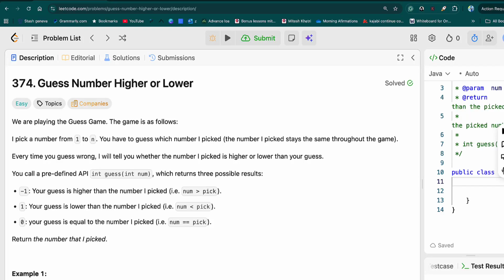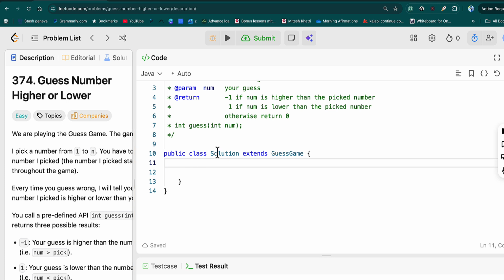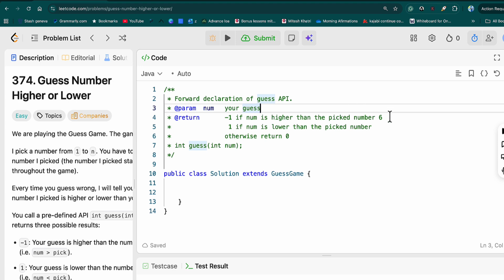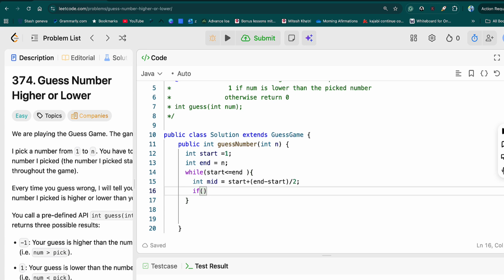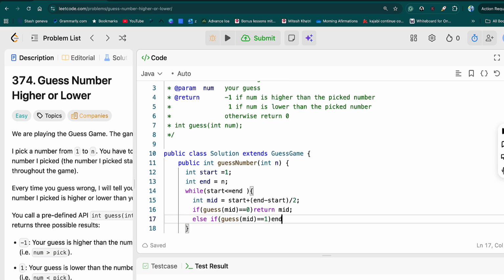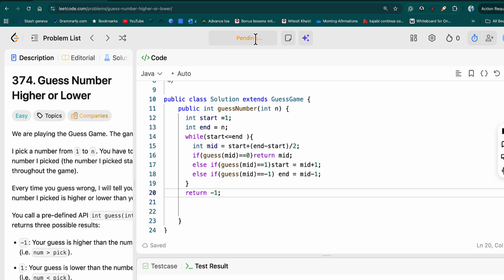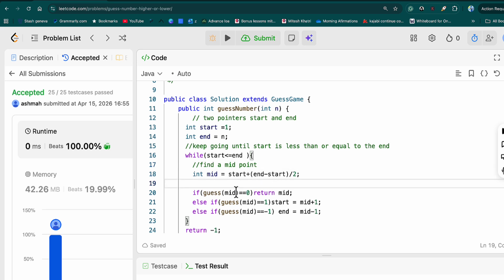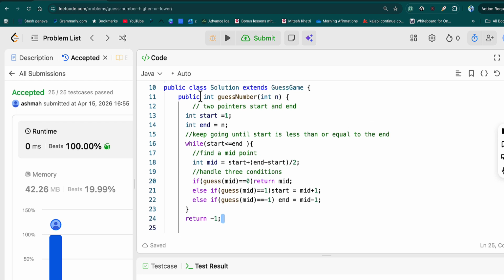Java Leet code (374. Guess Number Higher or Lower) {SDET Interview Prep}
374. Guess Number Higher or Lower

Hey there and welcome back to Java programming! This video demonstrates a Java programming solution for the "Guess Number Higher or Lower" problem, which is a classic leetcode challenge. We'll explore the efficient search algorithm used, focusing on the binary approach to quickly narrow down possibilities. This is crucial for anyone interested in dsa and programming basics. 🚀
Hey there and welcome back to Java programming! This video demonstrates a Java programming solution for the "Guess Number Higher or Lower" problem. The code implements a binary search approach to efficiently find the secret number, which is crucial for anyone learning about data structures and algorithms. This problem is a common example of a search algorithm often found on leetcode. 🚀

Hey there and welcome back to Java programming! This video demonstrates a Java programming solution for the "Guess Number Higher or Lower" problem. The game involves guessing a number within a given range, with feedback provided on whether the guess is too high or too low. We implement a binary search algorithm, a core concept in data structures and algorithms, to efficiently find the secret number. This approach is fundamental for anyone interested in coding and programming basics. 🚀
Thanks
Java Programming coding